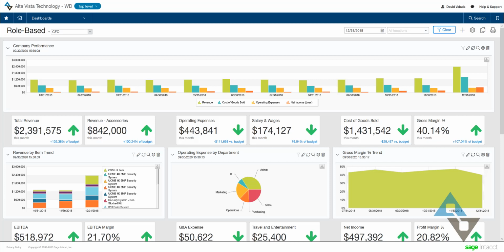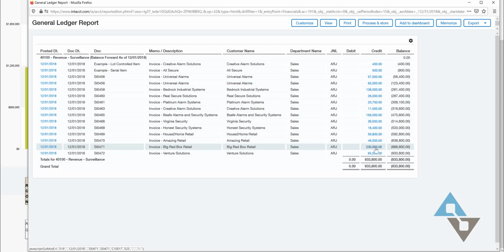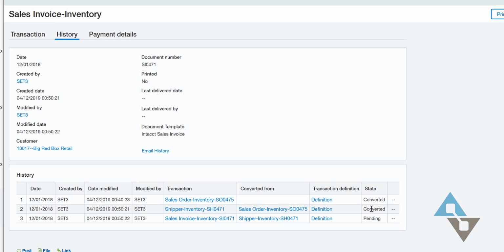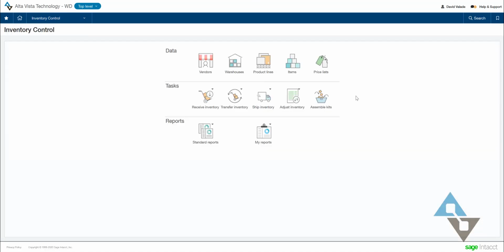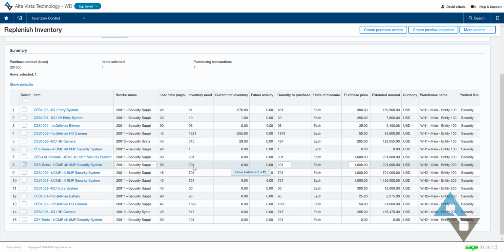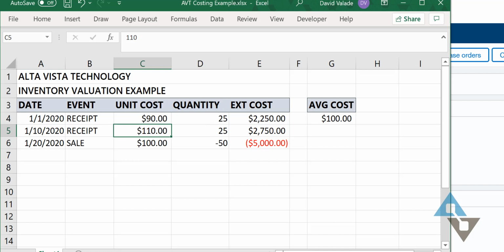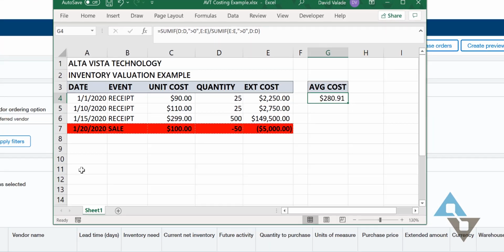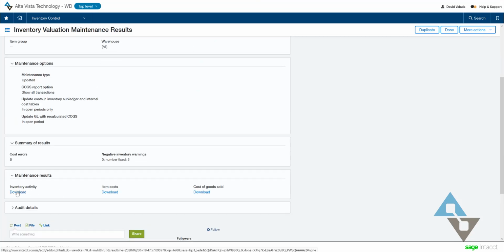Sage Intacct: Inventory Control Deep Dive Demo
Sage Intacct Cloud Accounting software has taken on the Distribution Industry, bringing state of the art, real-time inventory control to those that need it most

In our latest video, our Sage Intacct David Valade takes a deeper look at inventory control inside of Sage Intacct and how it ties into your sales process to create a single, seamless system.

Make sure to check out our blog for more Sage Intacct and cloud accounting information